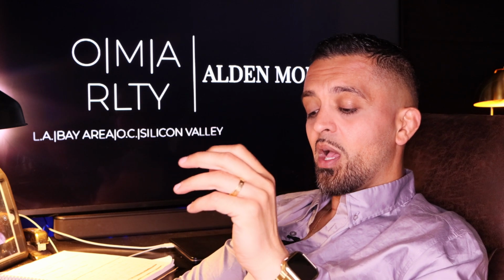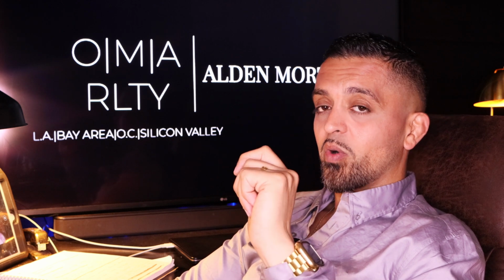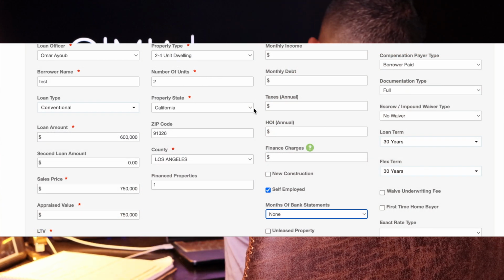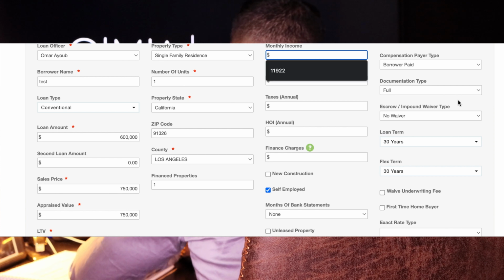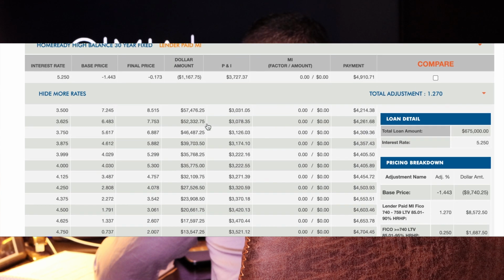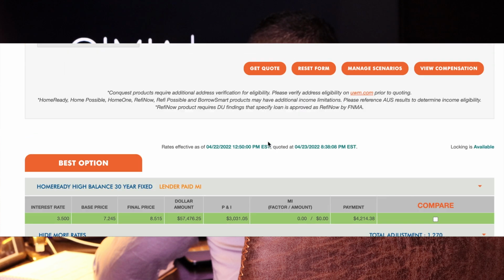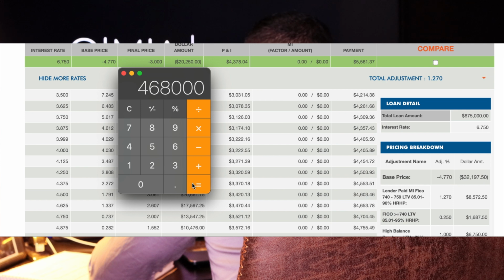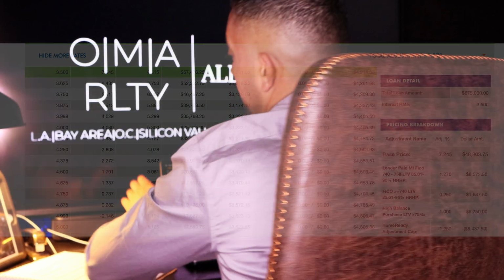Whats the Difference in Price of a 3.5% vs 6.75%? This number Will Shock you, $500,000 difference?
This video give a brief explanation of the bank statement loan product we offer. We will be pricing out this loan and if you should buy down the rate to a lower interest rate. You can play around with the numbers yourself to see the difference in interest rates for yourself.

Omar Ayub
Broker/CEO
CBRE 01939063
Individual NMLS 1486181

For up to 50% commission rebate on your next home purchase or get only 2.5% listing fee on selling your home.

For pre approval, refinance or any other commercial or residential lending questions

Support our charity Panda kids MMA so we can help less fortunate kids through MMA.

gf.me/u/zhbibi

My favorite sites for trading stocks.

Use code to get up to 5 free stocks on me.

Webull

Robin hood get up to 5 free stocks on me.